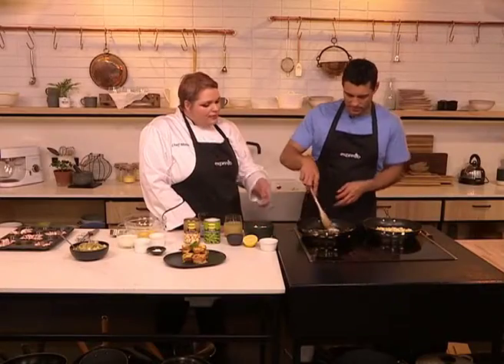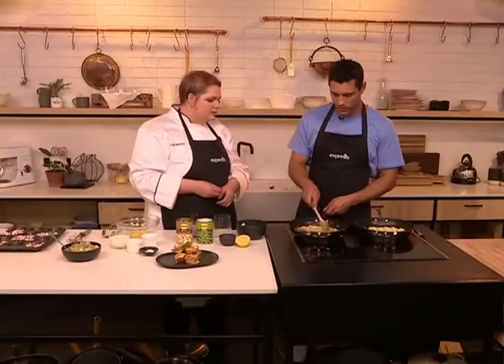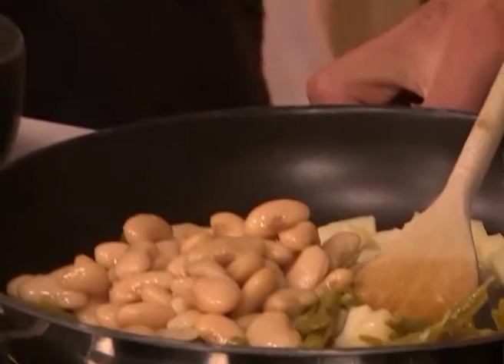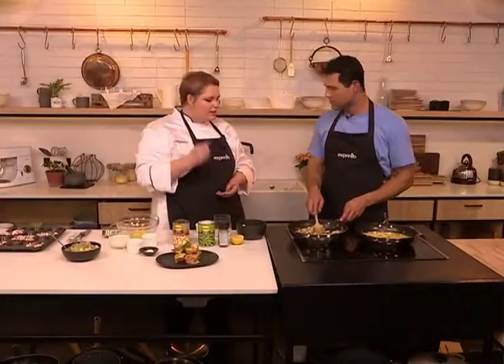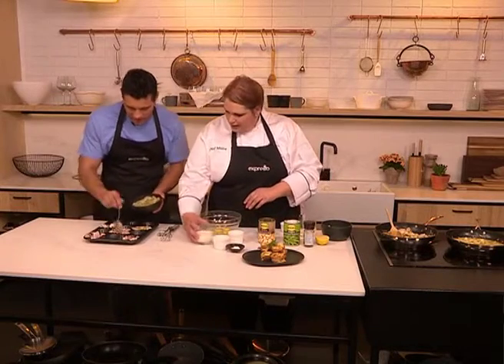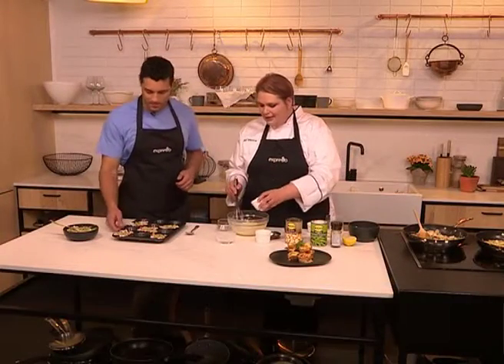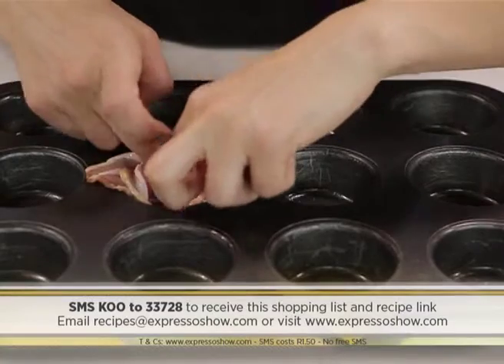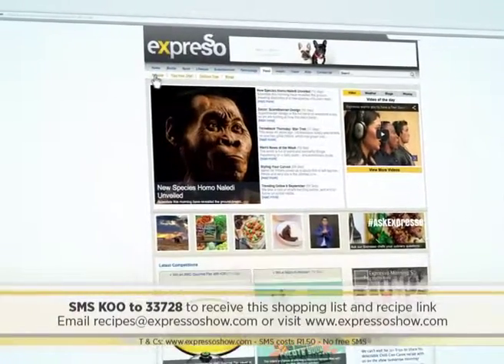Tantalizing Traditional Tartlets with KOO on the Expresso Show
This week on the Expresso Show KOO continued its Heritage Month celebrations. It’s all about honouring and celebrating traditional and unique South African dishes.

Authentic boerekos means taking simple ingredients and creating delicious flavourful dishes that can be enjoyed by the whole family. Chef Moira put a modern spin on a classic rustic dish, the much loved boere beans. Combining KOO Green Beans, KOO Butter Beans, sizzling streaky bacon, and tangy cheese, she whipped up a quintessential mini-quiche.

These bacon wrapped boere bean tartlets are a tantalizing treat. Delectable on their own, or as a scrumptious side dish at your next family Sunday roast. Try them for yourself: